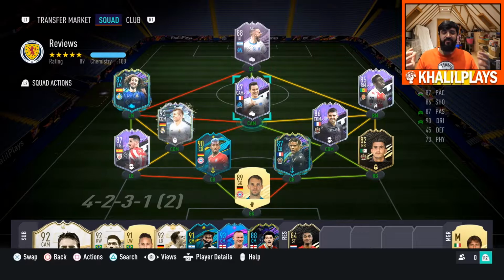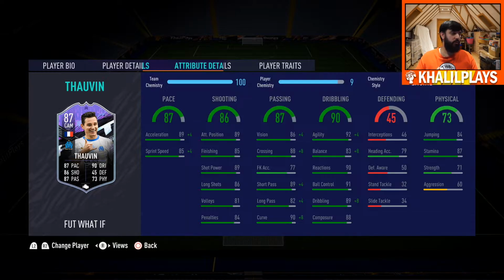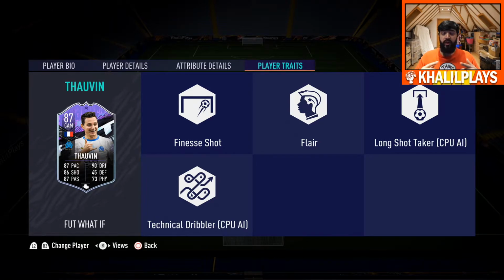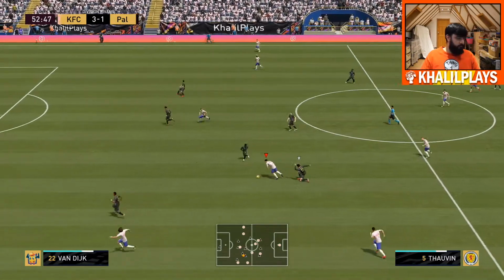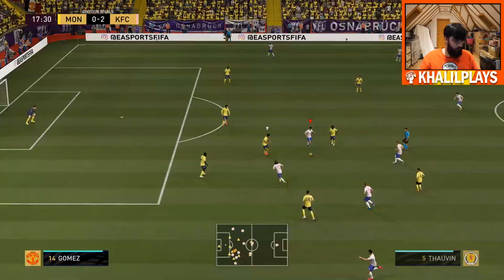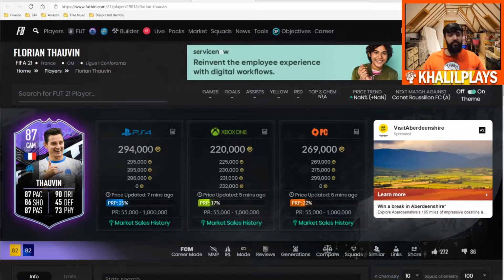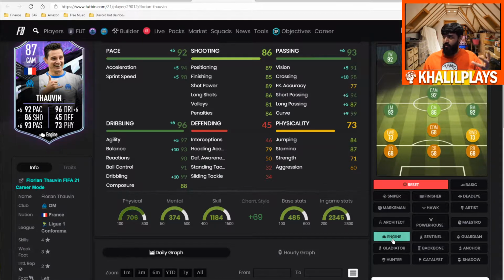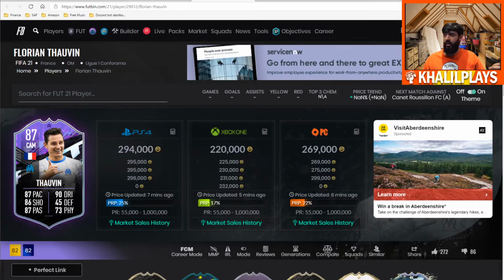Solid Ligue 1 playmaker | 87 RATED WHAT IF FLORIAN THAUVIN | FIFA 21 Review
00:00 - Intro
00:20 - Player and team review
02:54 - Clips
06:07 - Final summary

A review of 87 rated Florian Thauvin's What If card and how good this card is and if he is worth your coins.